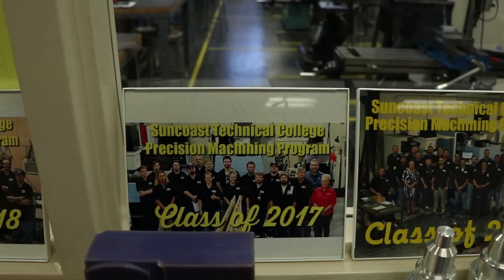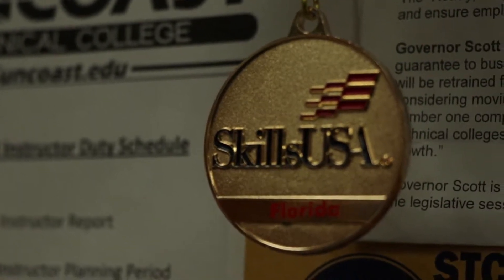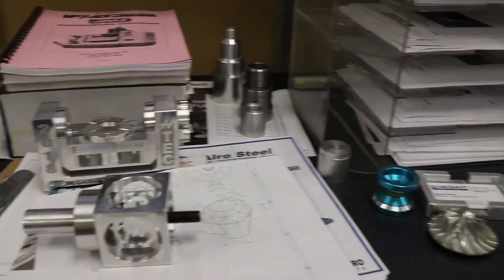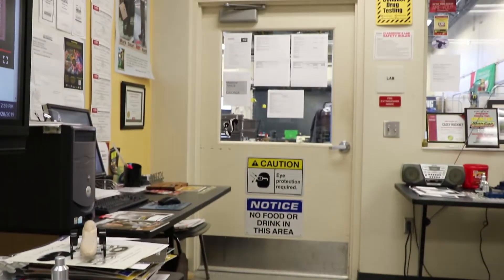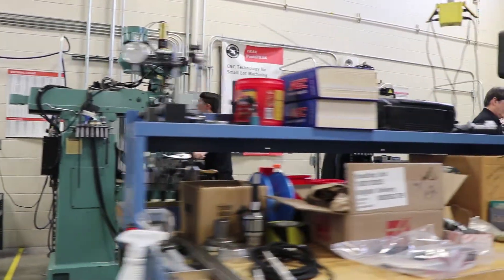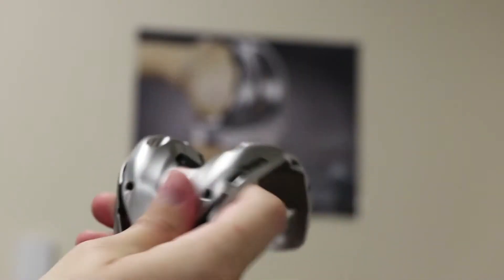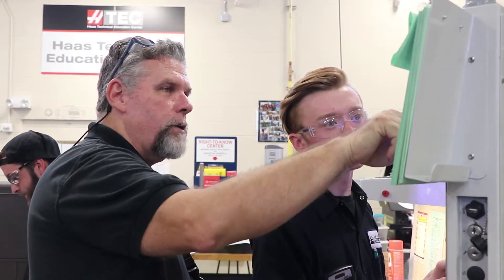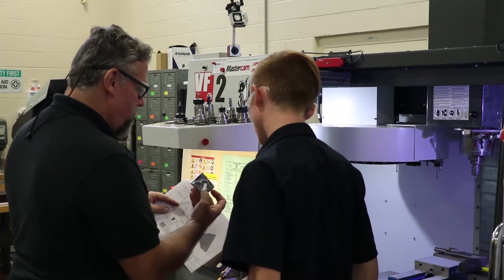STC- CNC Technician Program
CNC Production Specialist 600 Hour CTE program - designed for High School students that are either in an engineering path or who want to be a Machinist as a skilled trade.